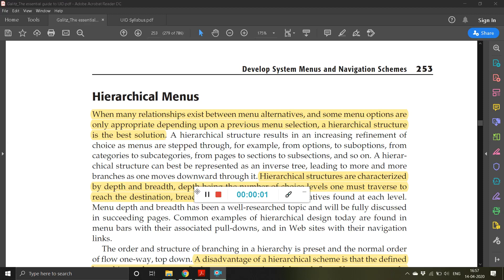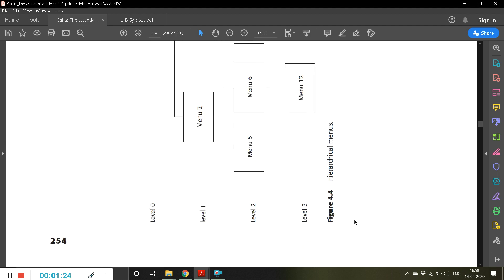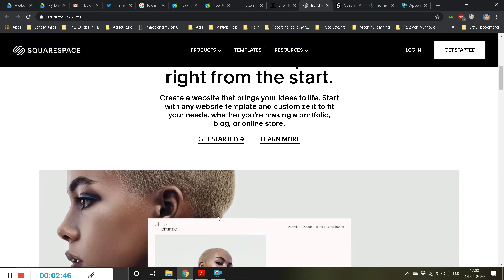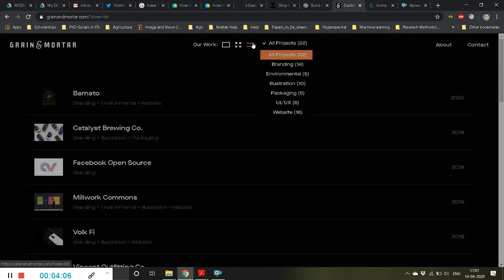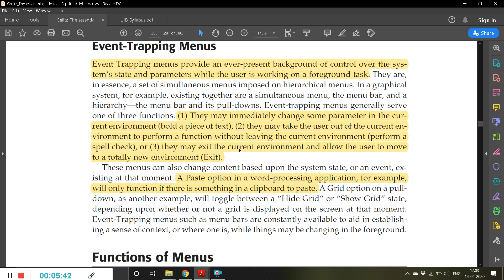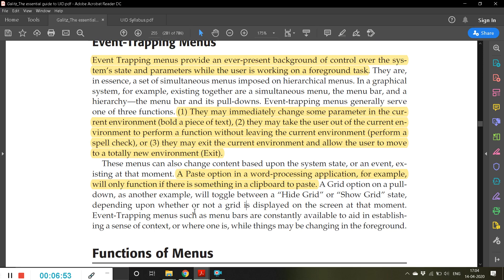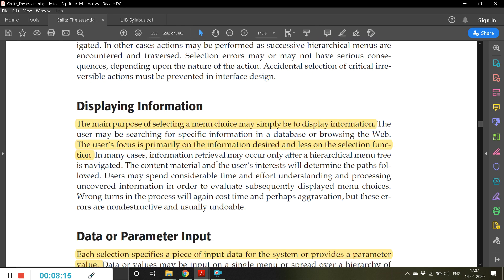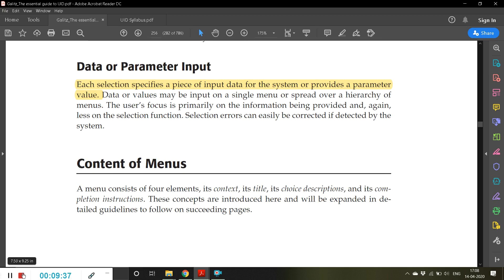Functions of Menus (Lecture2 Module3)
This video describes various functions of menus